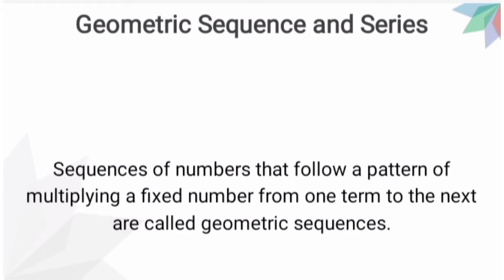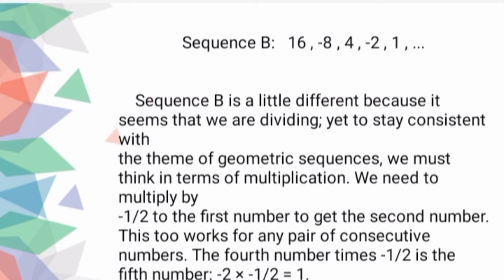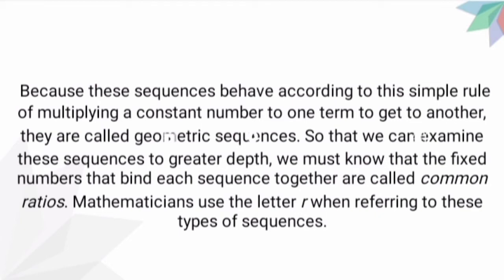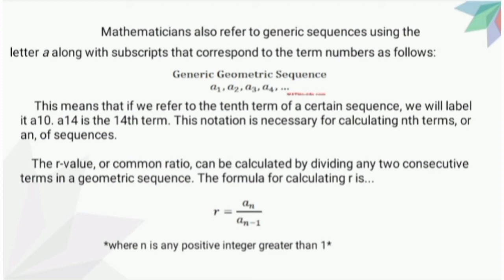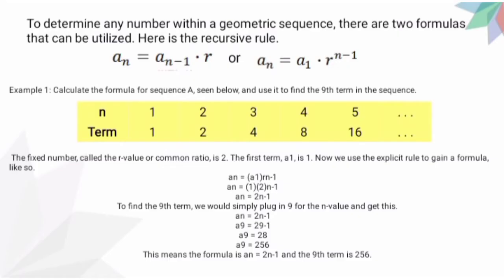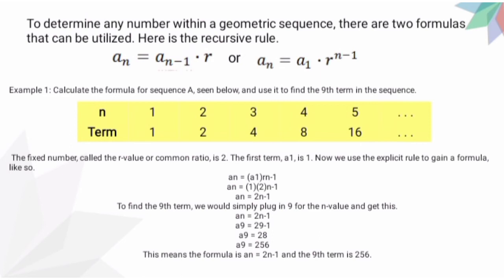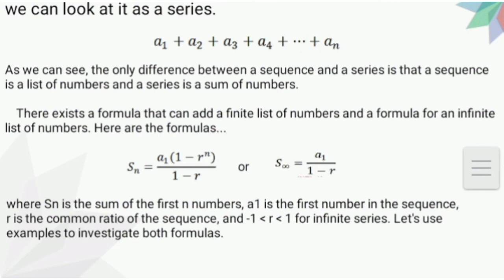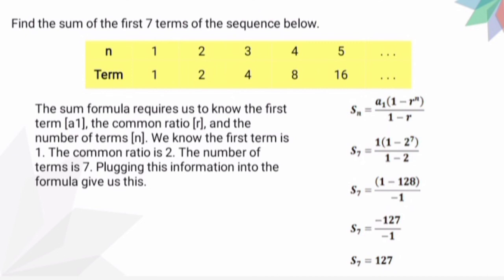Fkip Uhamka_Teaching Sec Math_Intan Puspita Sari_Geometric Sequence and Series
Intan Puspita Sari